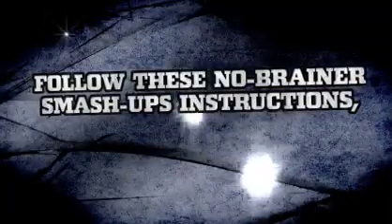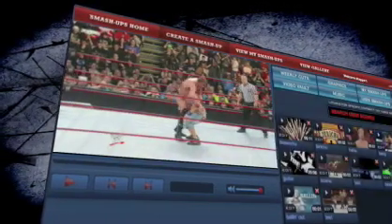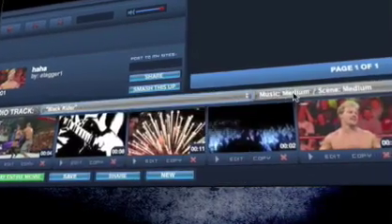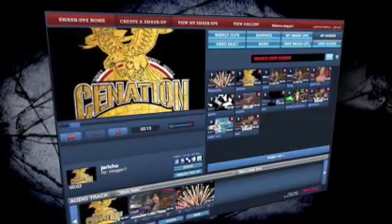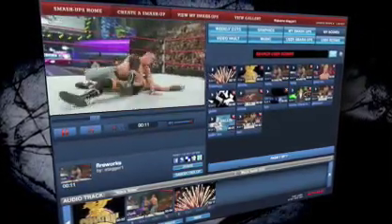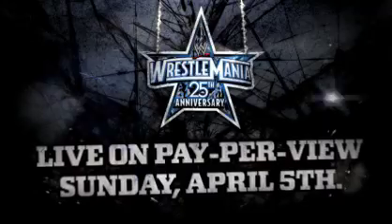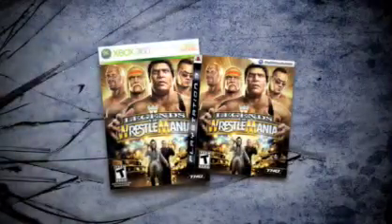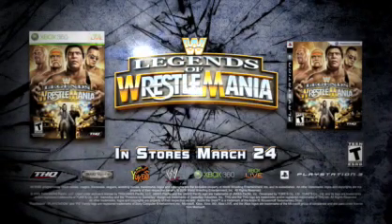WrestleMania Smash-Ups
Cut your video.  Butcher the competition!

For the first time ever, make your own WWE highlight reel.